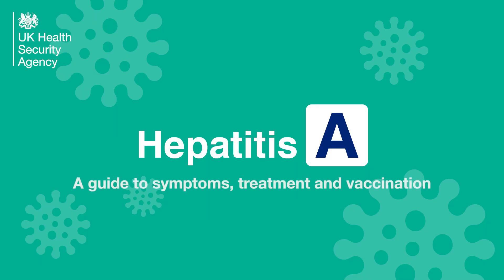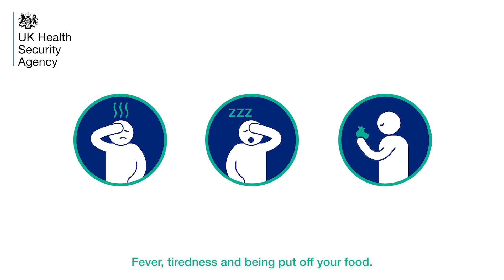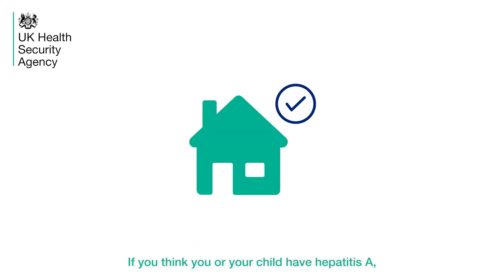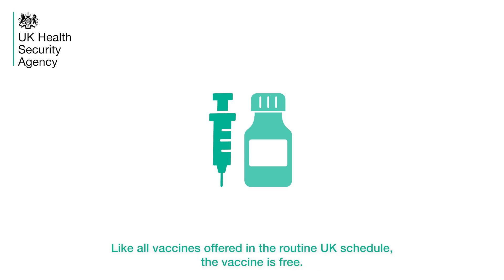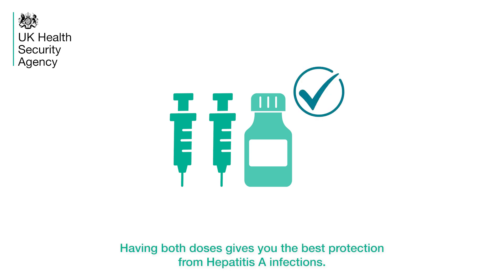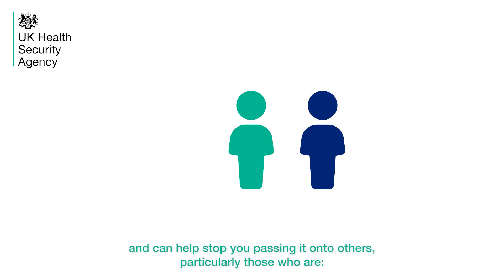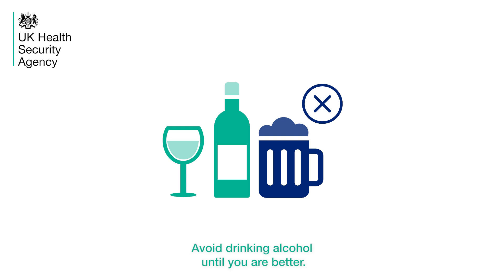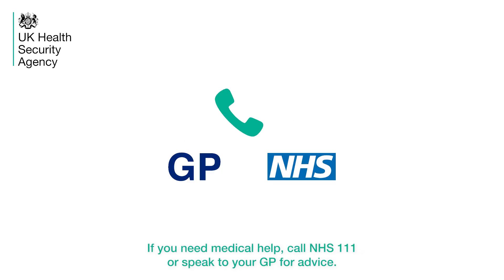Hepatitis A – a guide to symptoms, risks and vaccination to protect against infection.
This video has been produced to inform people about the risks, symptoms and how to seek treatment and vaccination for hepatitis A infection.